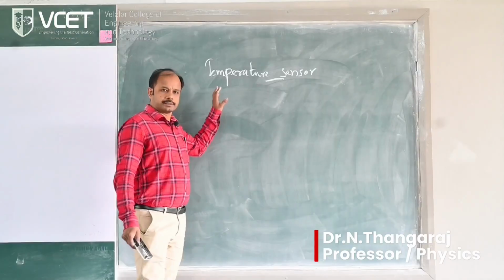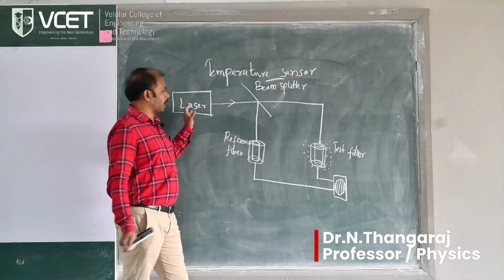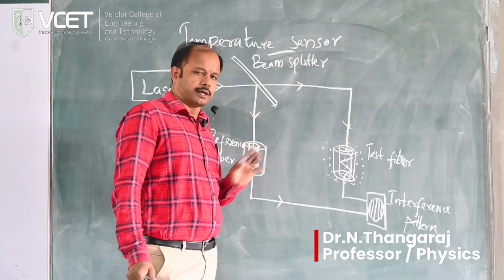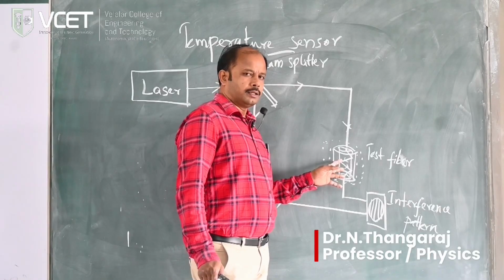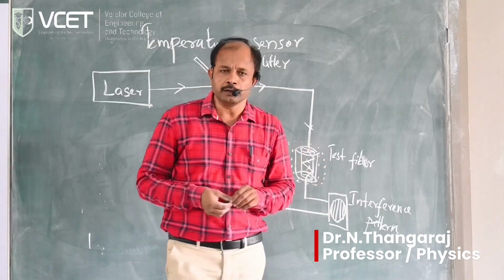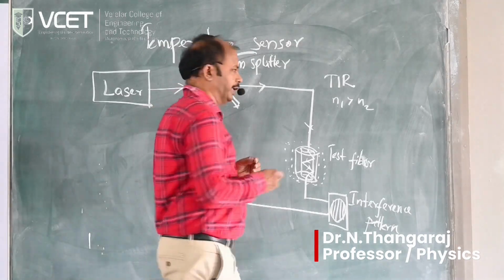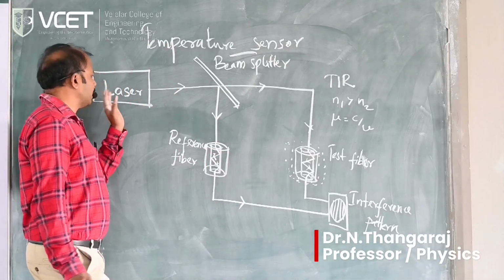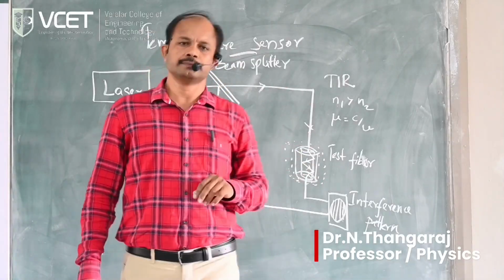Temperature Sensor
Applications of optical fiber